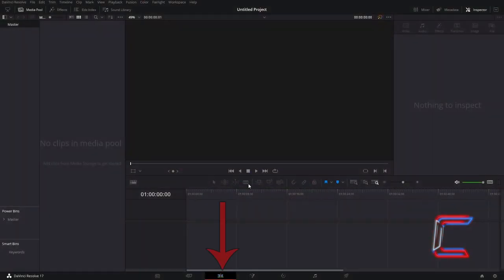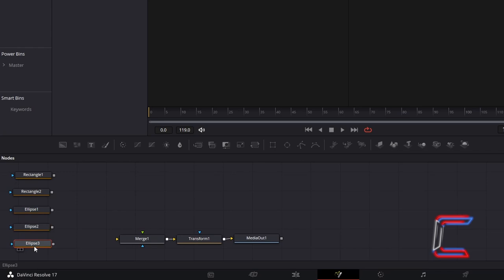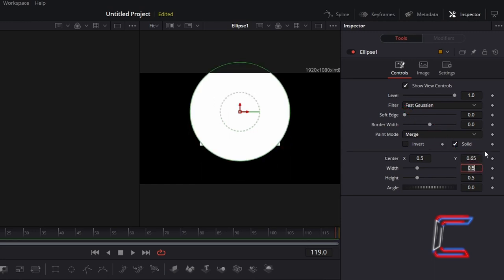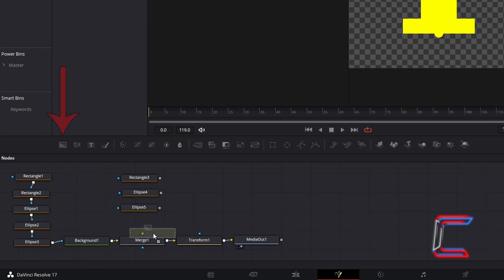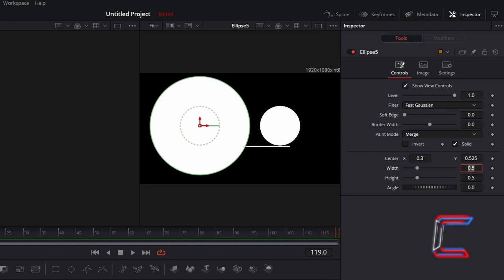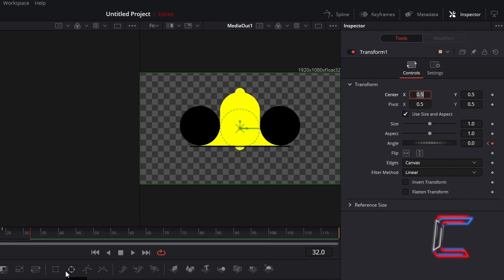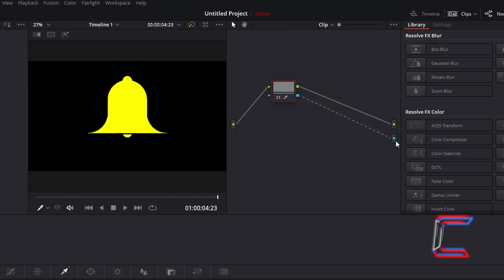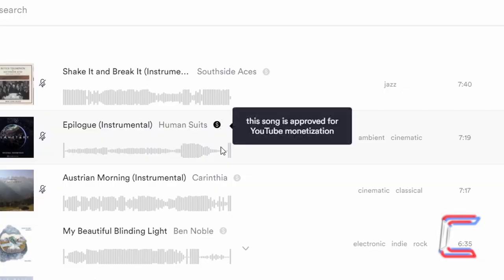DaVinci Resolve Tutorial: How to Create an Animated Subscriber Notification Bell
DaVinci Resolve Tutorial #134. This video illustrates how the silhouette of a bell can be created from scratch using tools in the Edit and Fusion applications of DaVinci Resolve 17.4.

SOUNDTRACK LIST (Downloadable from Audiio.com):
Old Wave - Bellflower (Instrumental)